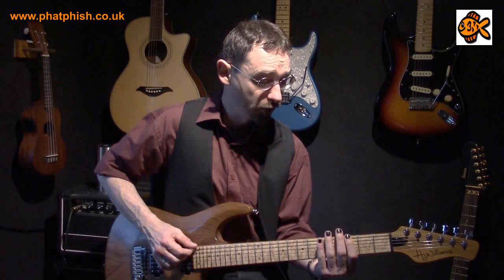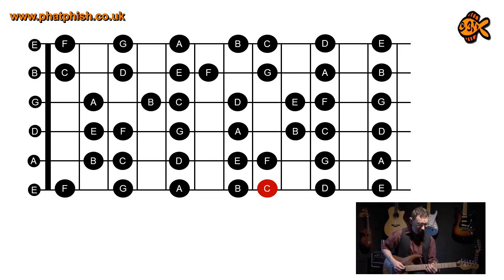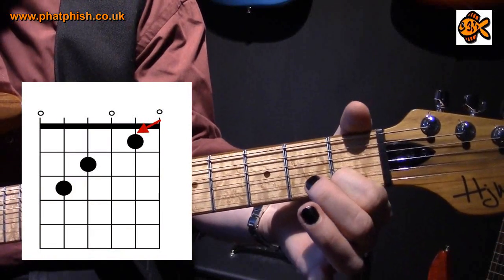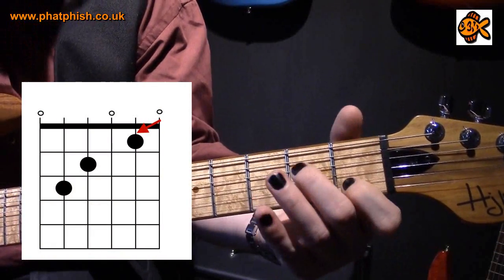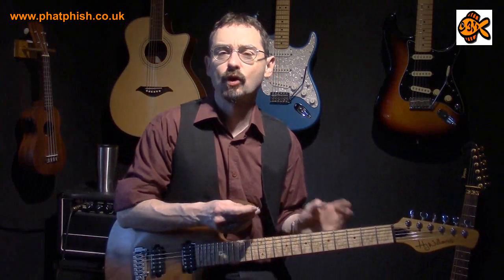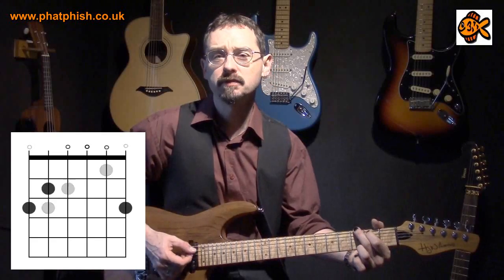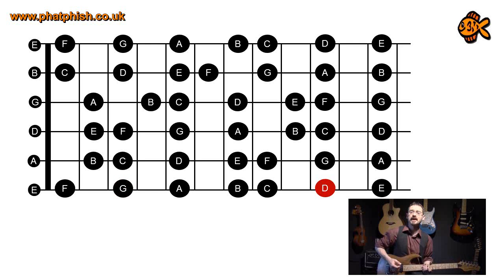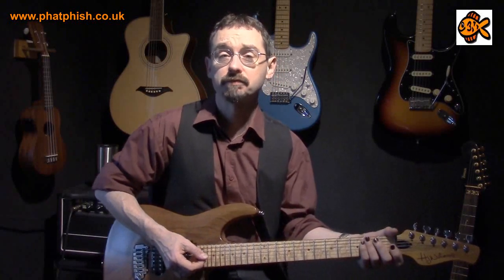Absolute Beginners - Part 7: C Major Chord And 12-Bar Blues Progression In G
In this series of videos, Dave takes you on the start of your guitar journey with two main objectives (1) getting you quickly to the point where you can play something, (2) teaching you skills/techniques that will serve you well as you continue to progress as a guitar player.

If this is your first visit, then it's probably best if you start with the first video in the series...

Before moving on to cover playing lead lines, Dave shows you one more chord that it's essential to have in your chord vocabulary:  the C major chord.